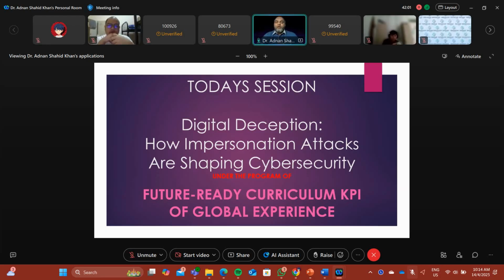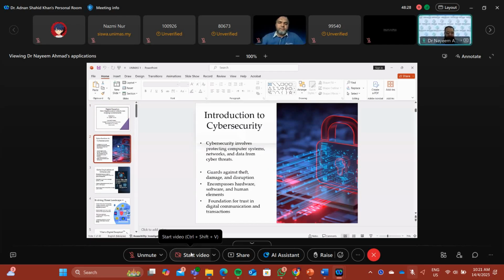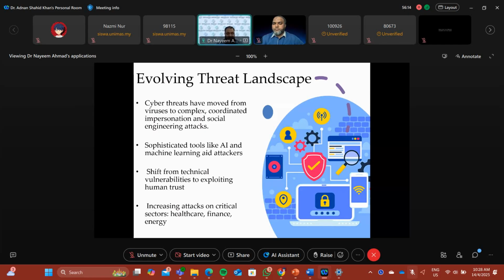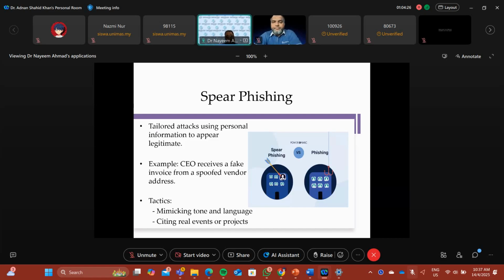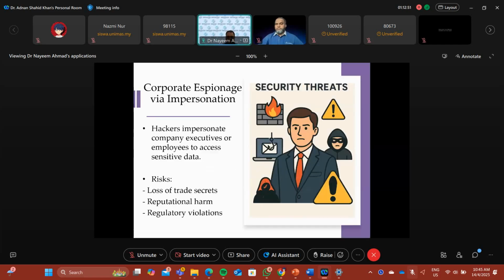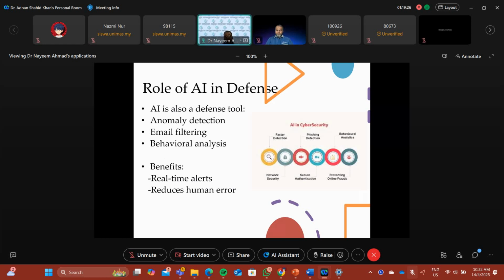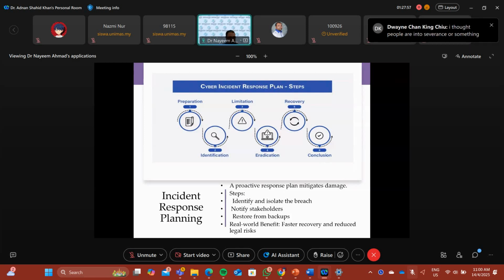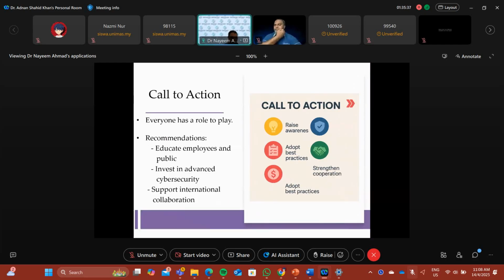Digital Deception: How Impersonation Attacks Are Shaping Cybersecurity (by Dr. Nayeem Ahmad)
Dr. Adnan feat Dr. Nayeem Ahmad